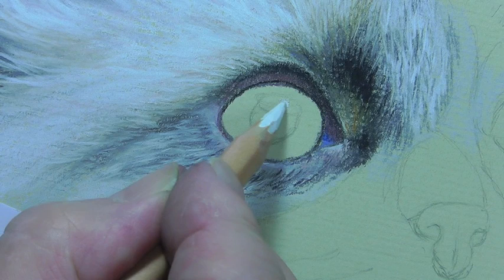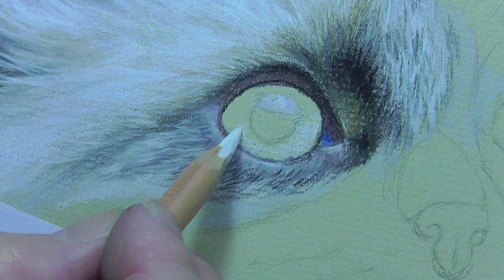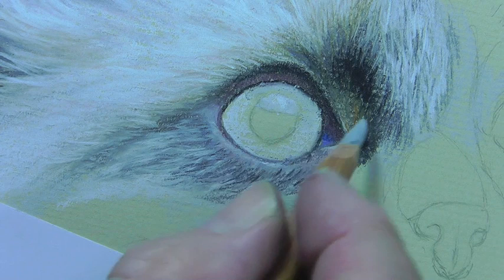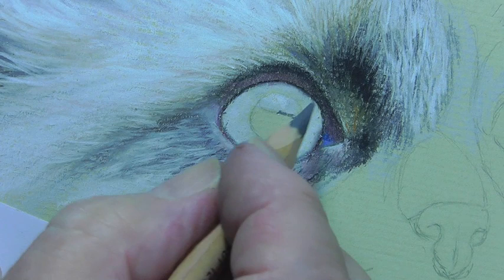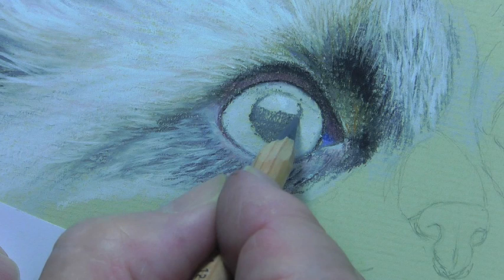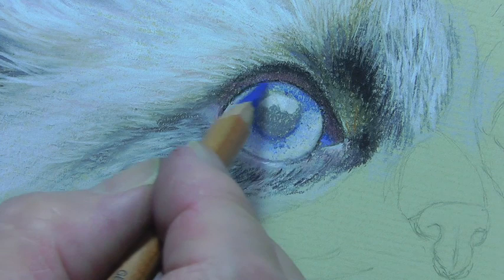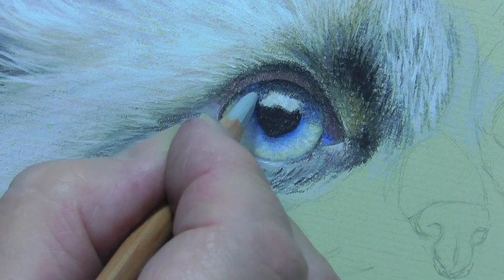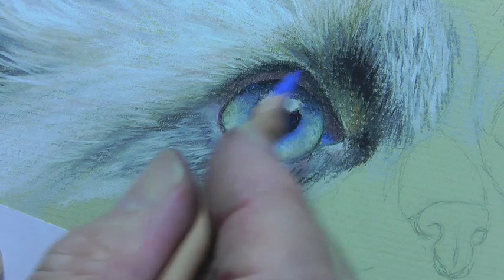Siamese Kitten Eye Tutorial in Pastel Pencils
Watch Colin draw this stunning eye using Pastel Pencils. Watch the full 3 hour tutorial on Colin's website